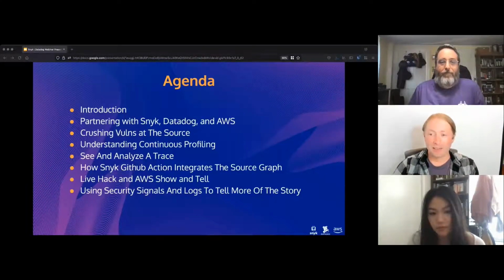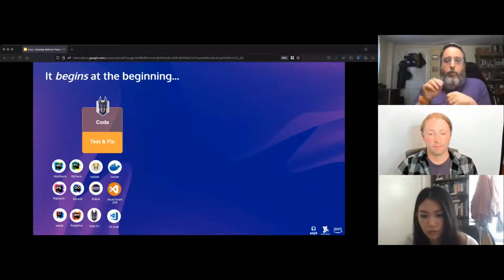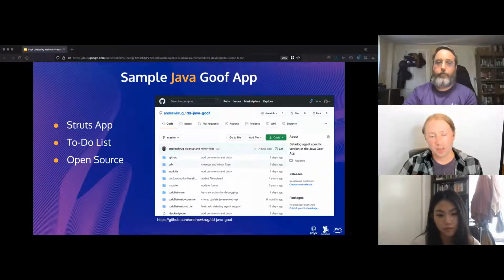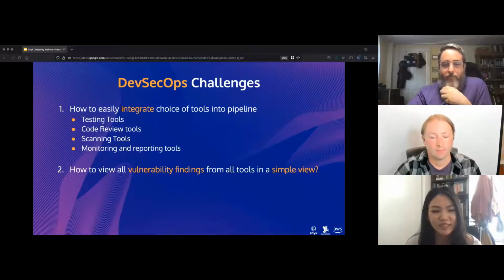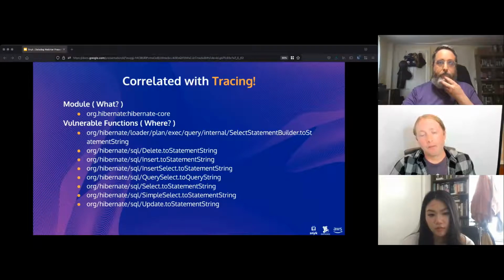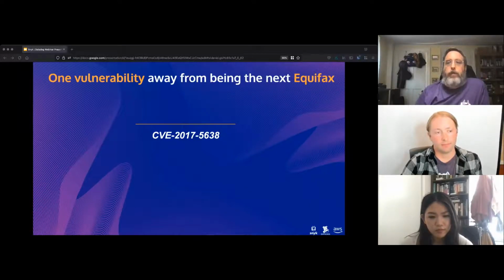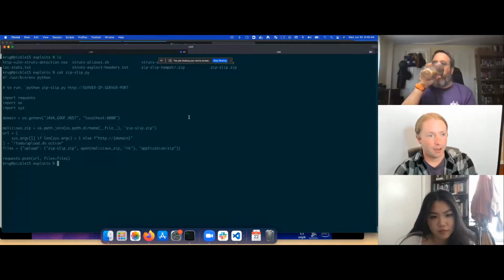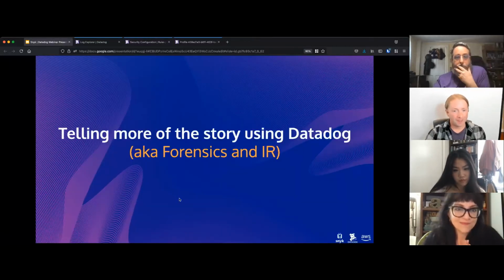Smashing Visibility Silos With Snyk, Datadog and AWS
There is no lack of data sources for application and service management.  Logs, instrumented metrics, and traces are now ubiquitously available in most environments.  Operations teams use that telemetry in order to assess service health, detect failures, and respond to incidents.  Similarly, security teams have a variety of industry standard facilities with their own sets of data.  The result is often fractured visibility and silos of events that take precious time to share between teams.  Or even worse, some of these are data silos without eyes on them at all.

In this webinar, we will demonstrate what a wide open model looks like throughout the SDLC (Software Development Life Cycle).  We’ll exploit a vulnerable application as an attacker would, and use tools from Snyk and Datadog to demonstrate how you can better understand what your environment is trying to tell you about your security posture when building applications on AWS services. Join the experts from Snyk, Datadog and AWS to see:

Some of the most common exploits for cloud native applications
An overview of the Snyk and Datadog integration
Live-hacking a vulnerable application
What these activities look like to Dev, Sec and Ops teams
Prescriptive recommendations on additional silos you should break down in your engineering organization